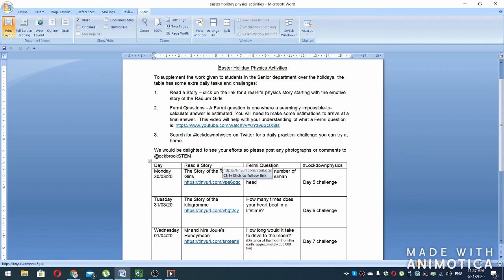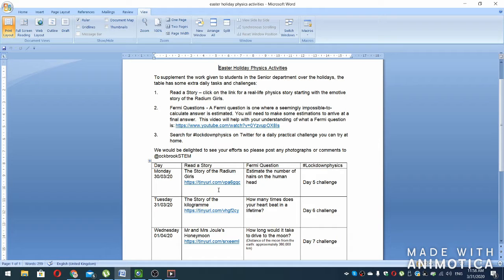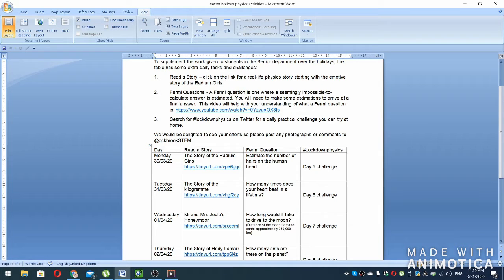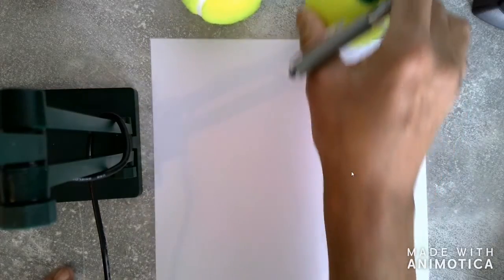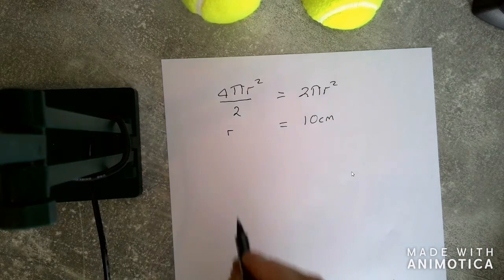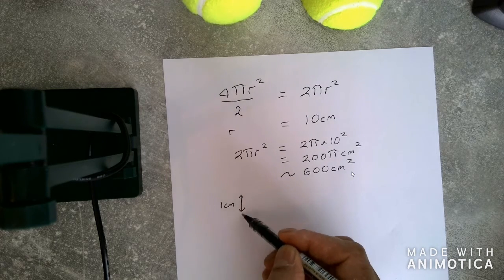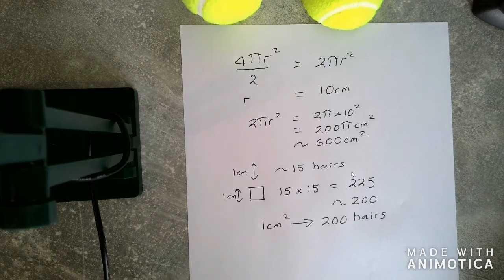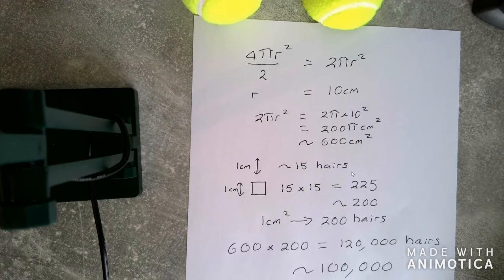Easter Holiday Physics Activities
This video explains the extra physics related activities you can attempt during the holidays and the solution for the first 'Fermi' question' set on Monday 30/03/20.  You can download the sheet of activities from @ockbrookSTEM on Twitter.